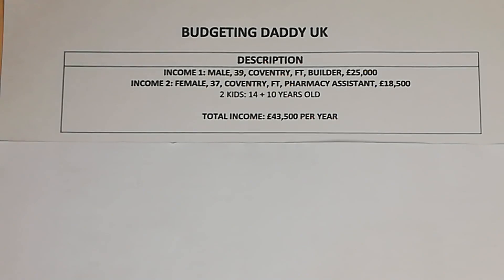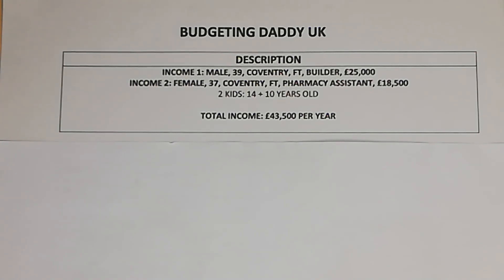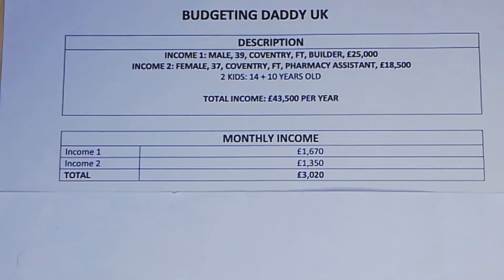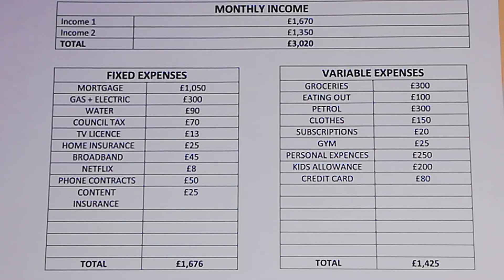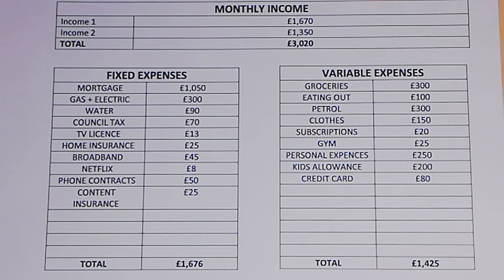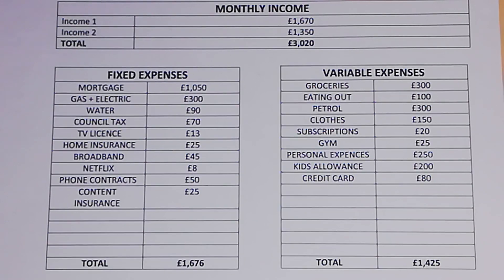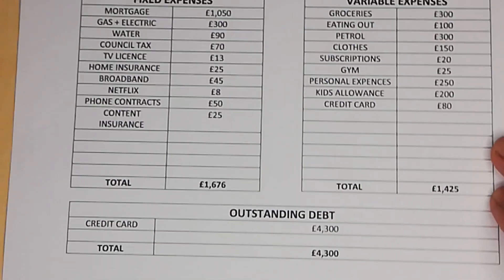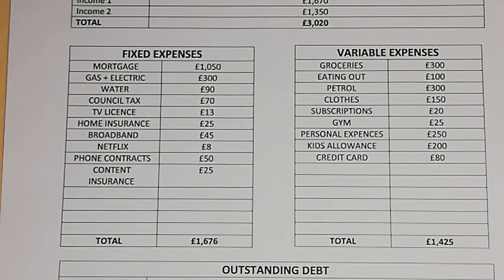How a couple on £43,500 per year manage their money | Episode 36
In this episode I run through how a couple on £43,500 per year manage their money

Or search for: Budgeting_Daddy_UK on both platforms.